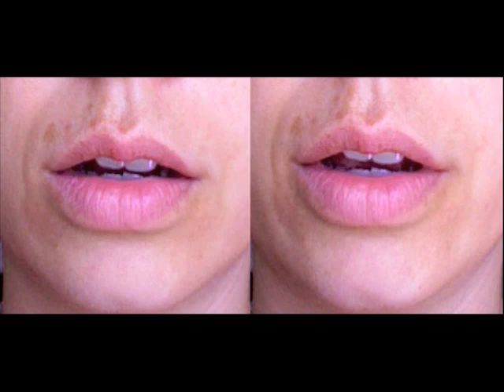Reduced Vowels: American English Pronunciation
ESL:  What are reduced vowels?

Cải thiện nói tiếng Anh Mỹ   /   음성 미국 영어를 향상   /   話されているアメリカ英語を向上させる    /   Улучшение говорил американский вариант английского языка   /   Meningkatkan berbicara bahasa Inggris Amerika   /   Melhorar a fala Inglês Americano   /   Mejorar el habla Inglés Americano   /   提高口语的美式英语   /   बात अमेरिकी अंग्रेजी में सुधार   /   تحسين يتحدث اللغة الإنجليزية الأميركية